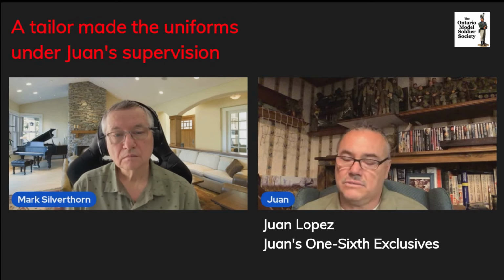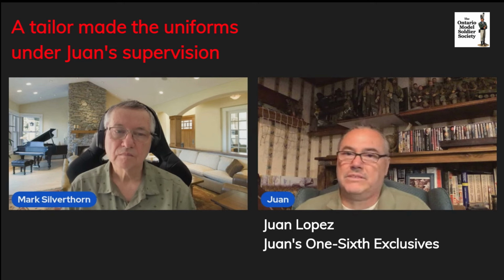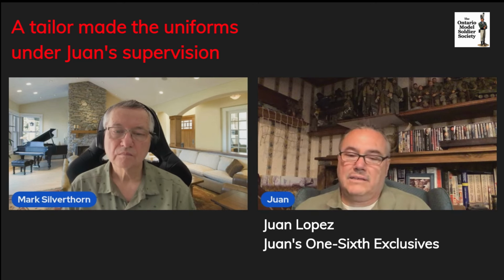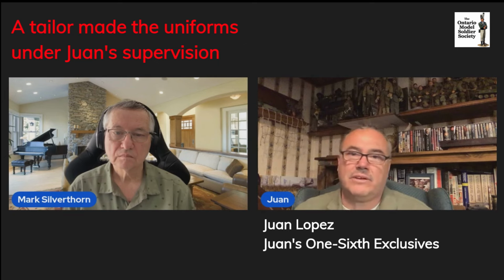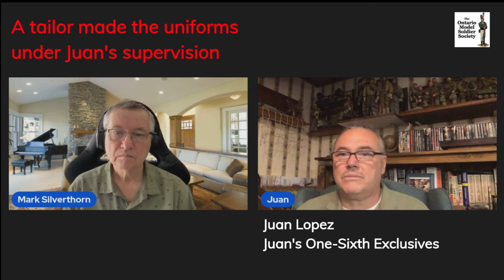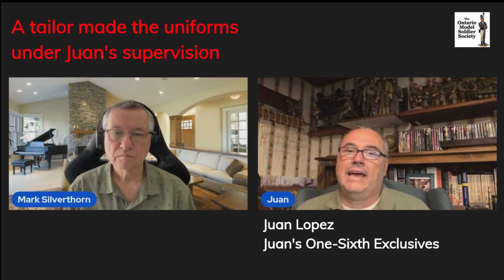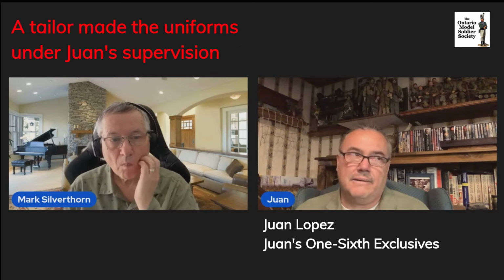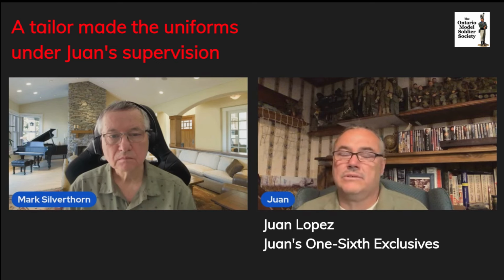Incredible collection: One-Sixth Scale Soldiers of WW2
A fascinating story surrounding the creation of an incredible collection of 73 WW2 One-Sixth Scale Soldiers representing every country that fielded an army in that conflict.

These figures were created by Juan Lopez, a resident of Ottawa, Canada. He had a tailor assist him with this project. Juan is a member of the Ottawa chapter of the Ontario Model Soldier Society (OMSS).

This video refers to the Ottawa chapter of the Ontario Model Soldier Society. This is a club for toy soldier enthusiasts in the Ottawa area that meets once per month at The Barley Mow restaurant in Nepean, 1541 Merivale Road. Some of the members of the Ottawa chapter live a 60 or 90-minute drive from The Barley Mow restaurant. Details regarding the dates and times for meetings of the Ottawa chapter can be found on the "OMSS Ottawa" Facebook Group. New members are welcome.

Membership in the Ottawa chapter of the Ontario Model Soldier Society offers a broad range of benefits to toy soldier collectors.

juan'sone-sixthexclusives